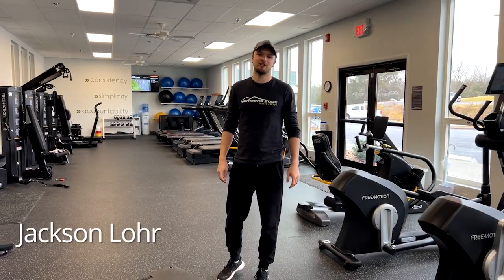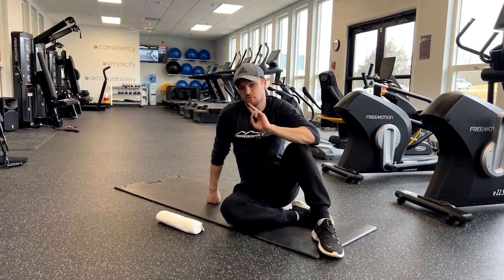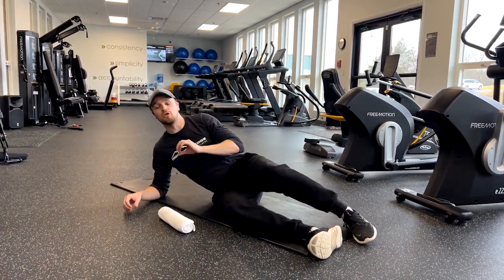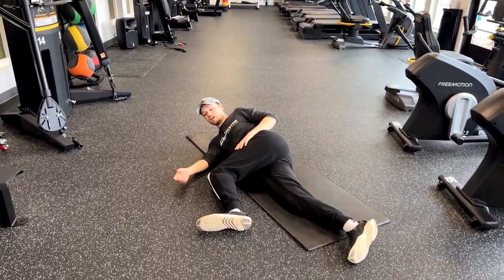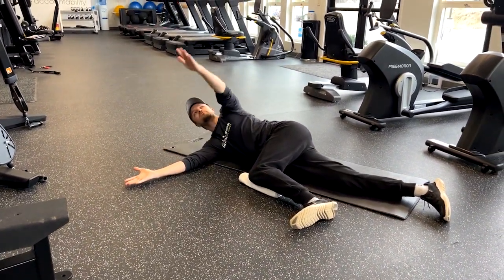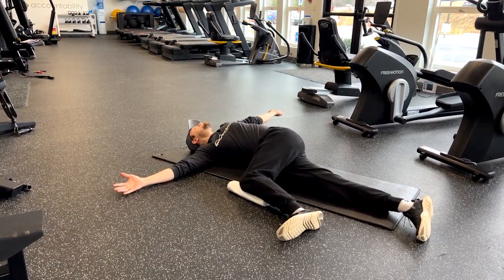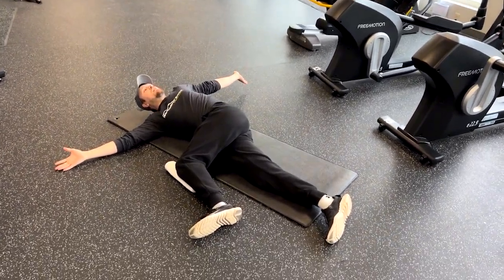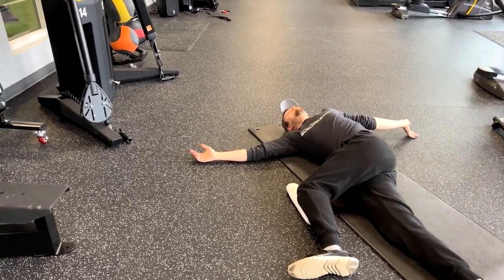3 Tips For Back Pain | #2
For more information about our Sports Performance Program visit us